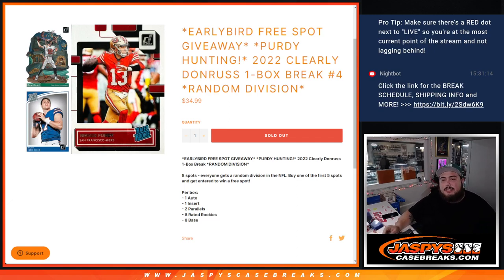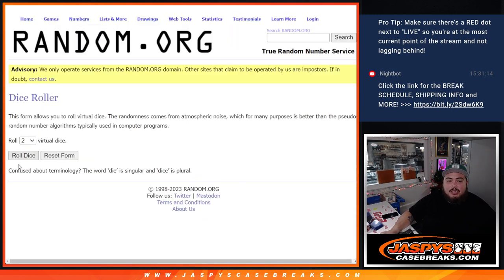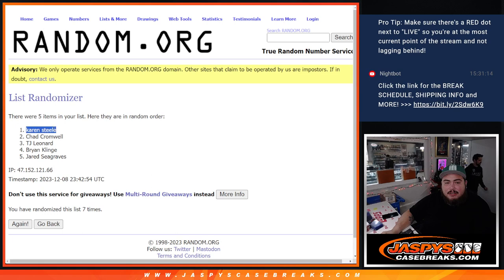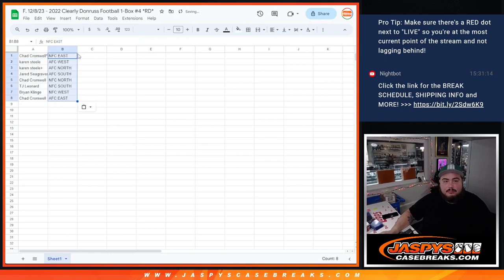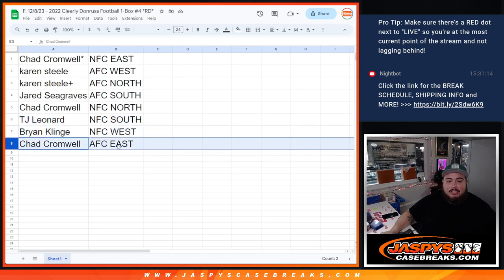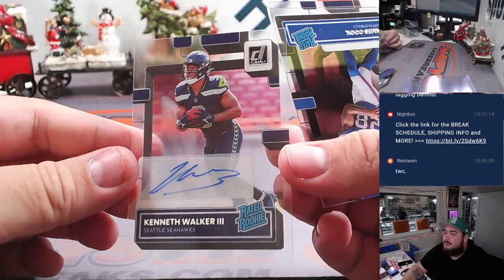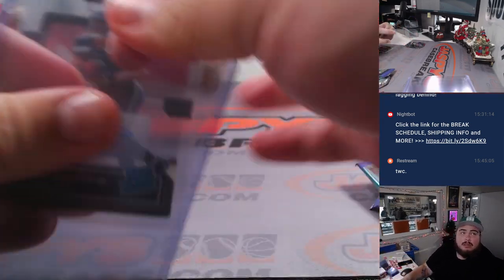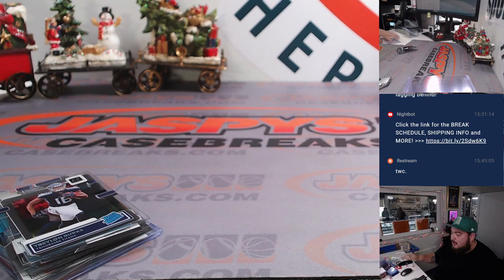F. 12/8/23 - 2022 Clearly Donruss Football 1-Box #4 *RD*